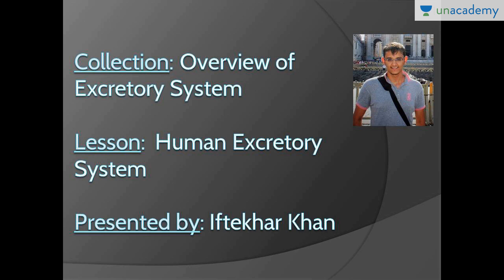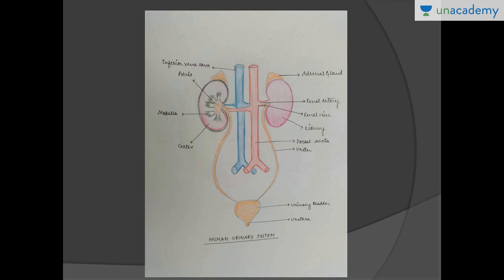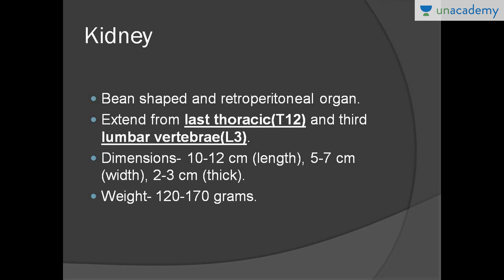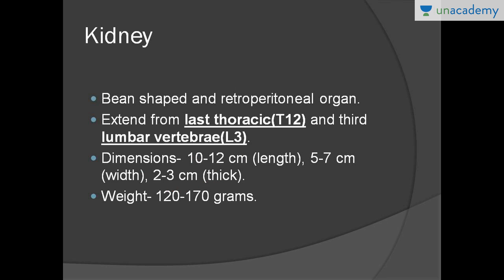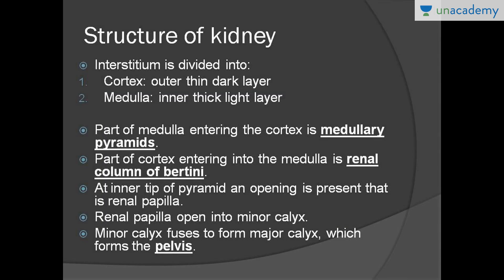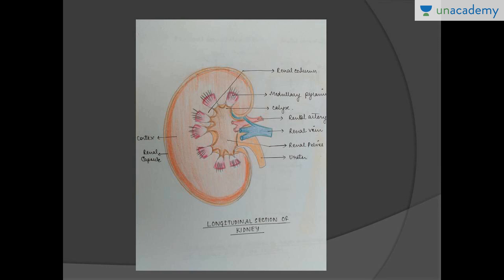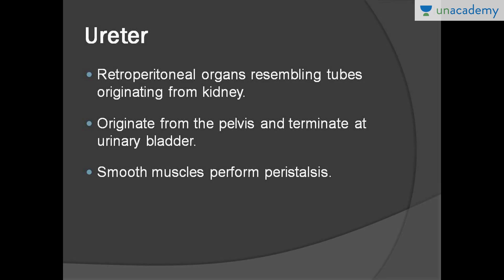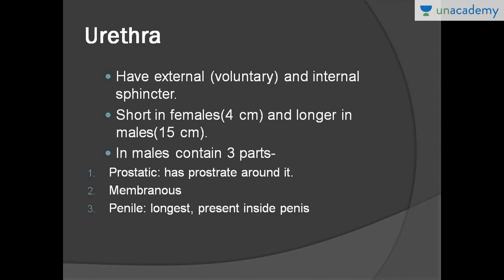Structure of Human Excretory System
Structure of Human Excretory System- In this lesson, Iftekhar Khan teaches about Human Excretory System with the help of a diagram, understanding of Kidney - Coverings of Kidney, Structure of Kidney and functioning of Ureter, Urinary Bladder and Urethra.
 This lesson will be beneficial for the students preparing for AIIMS, AIPMT, AFMC, COMED, CBSE, State PMTs, NEET, other medical entrance exams, various School & Board Exams and also for 9th and 10th Class students who are intrigued by Science and preparing for competitive exams such as NTSE, Olympiads. Even if you are not preparing for any exams, it will help you in understanding the nuances of Biology, especially for life time learners, who are curious to acquire knowledge. This collection will help in understanding the excretory system in human body. It will also throw light on the structure of Nephron, mechanism of urine formation, countercurrent mechanism, roles of other organs in the excretory system and disorders in it. Students will get a clearer understanding by solving previous year questions with the educator.
To watch this entire collection of lessons and to discuss with the educator go